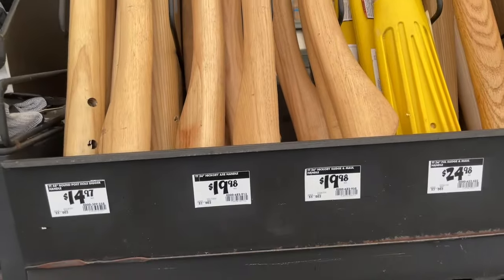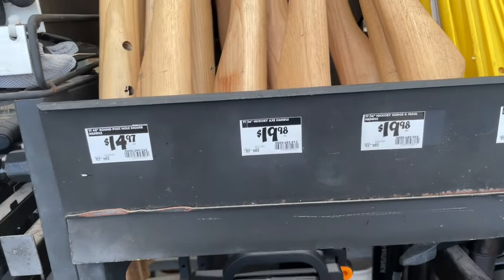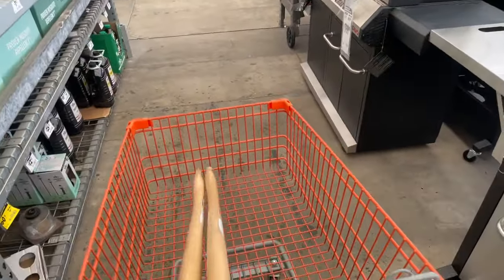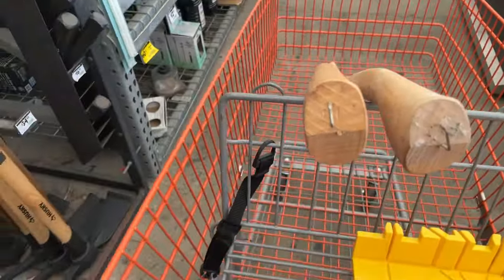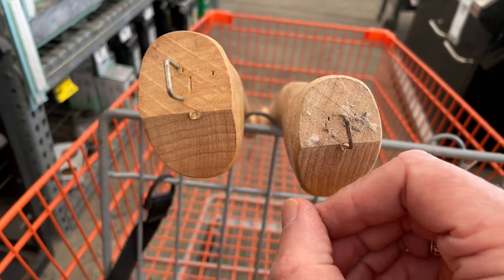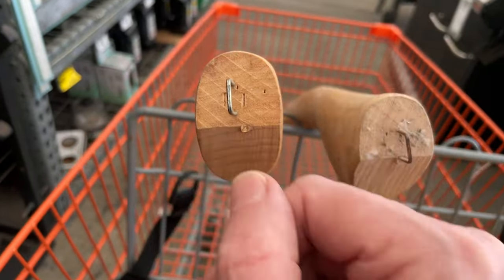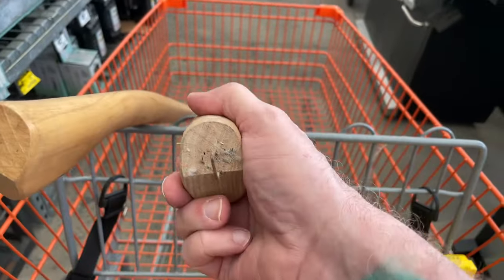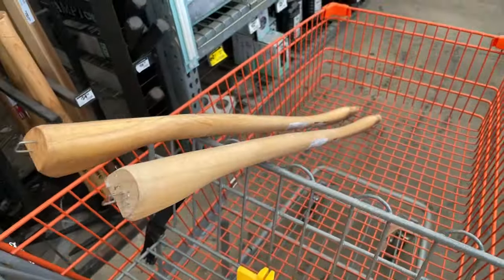Don’t Just Grab Any Axe Handle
How to pick the strongest axe handle